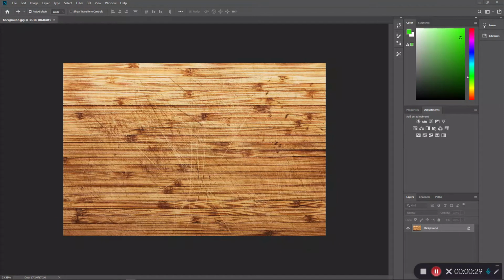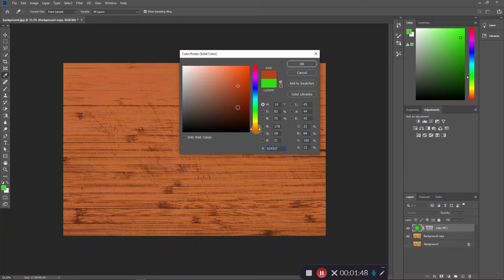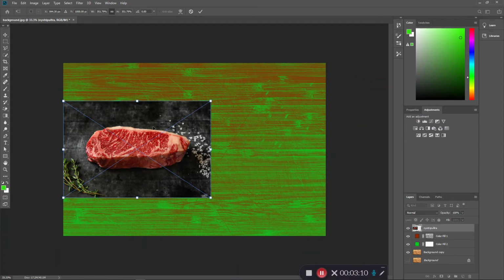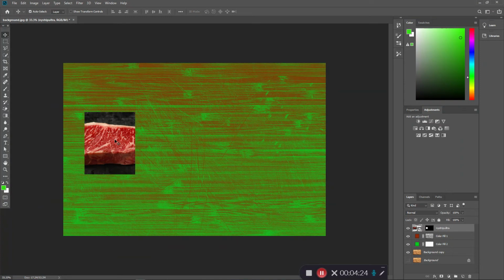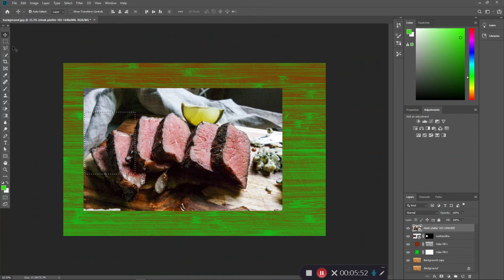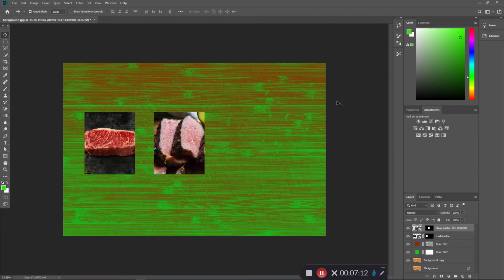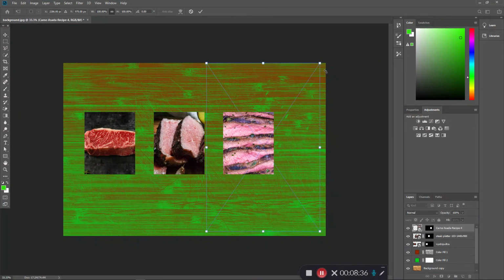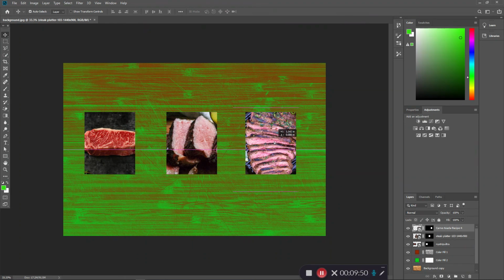Challenge assessment 5